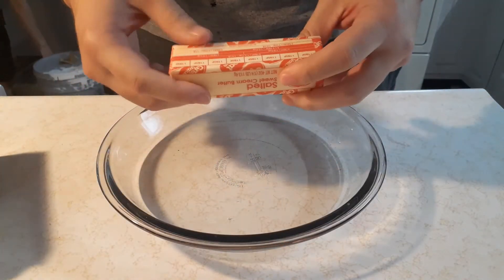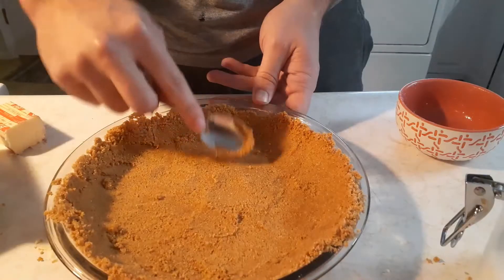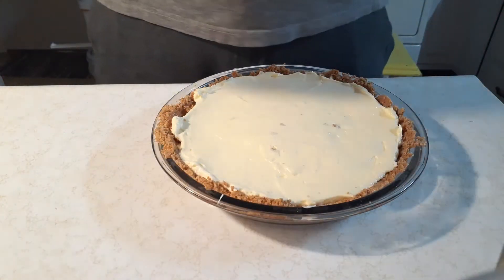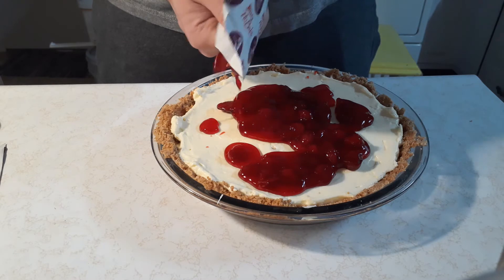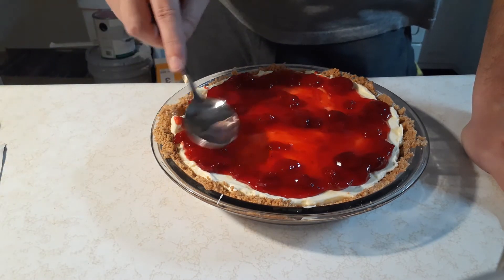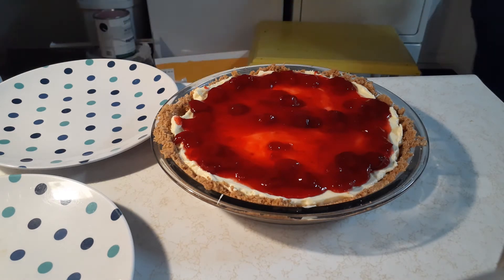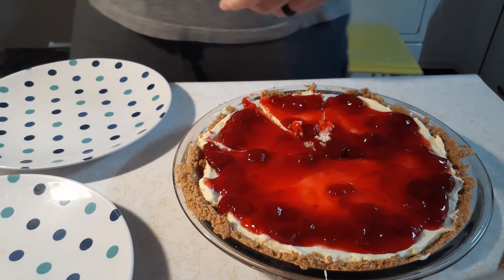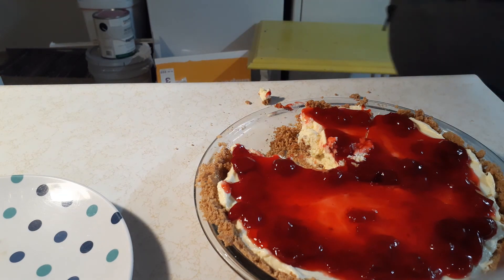Dining With Doooskey: Cheesecake From a Box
In this episode of Dining with Doooskey we make a delicious cheesecake from a box. It is so simple, even a young child could do it, yet somehow, I am going to struggle.